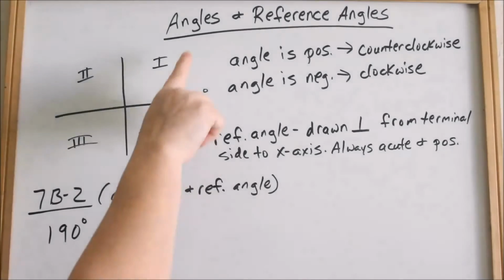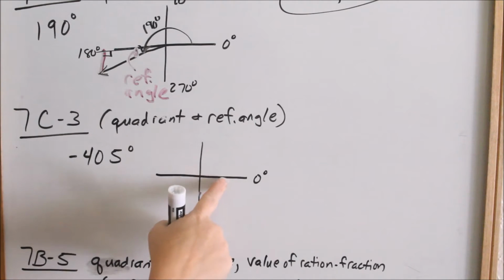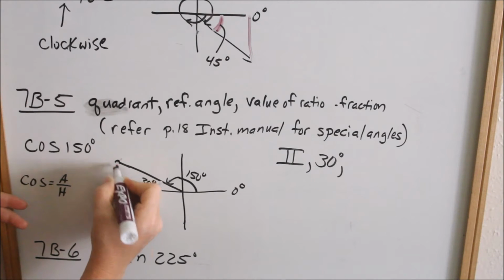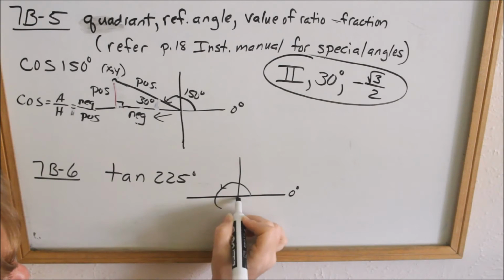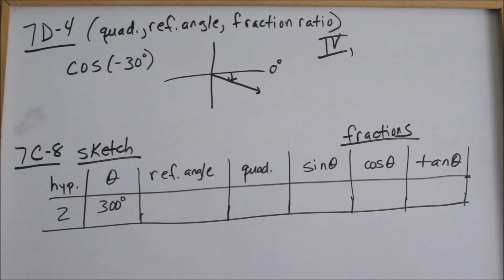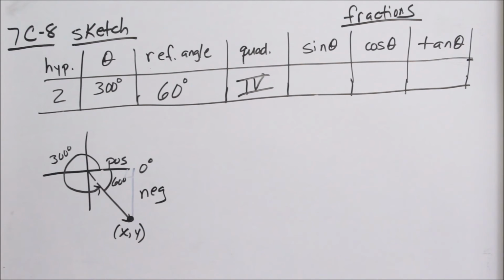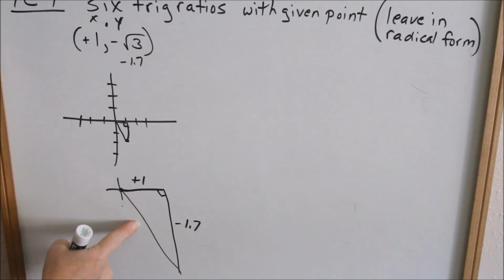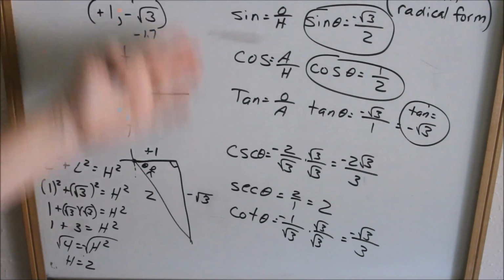Lesson 7 - Negative Angles & Reference Angles